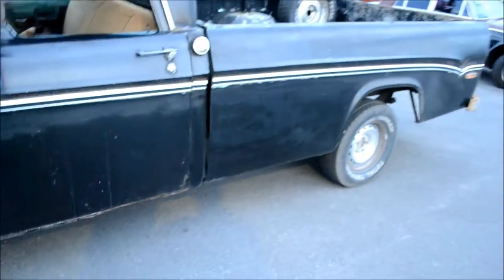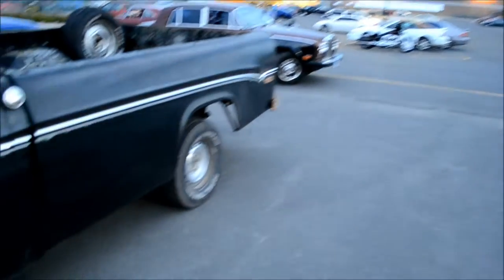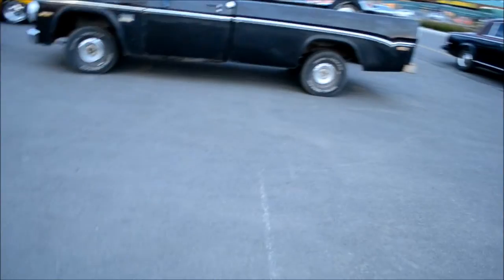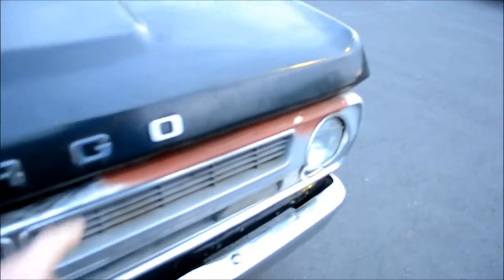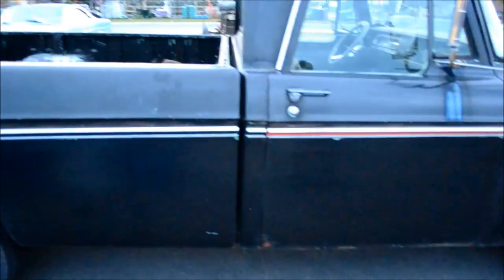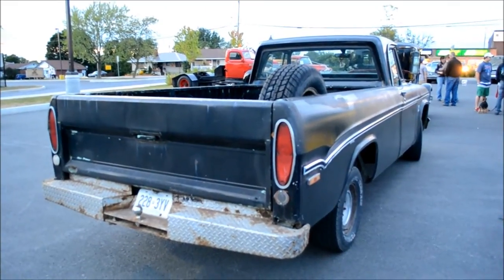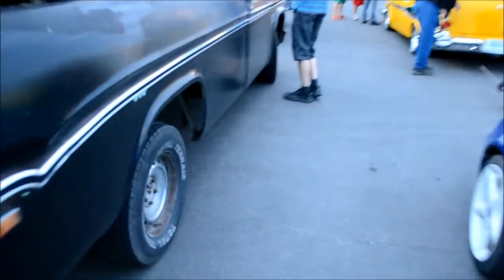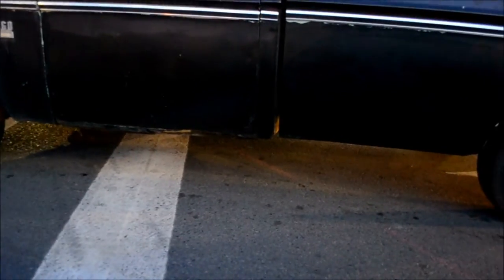'71 FARGO PICKUP TRUCK - CANADIAN DODGE BARN FIND